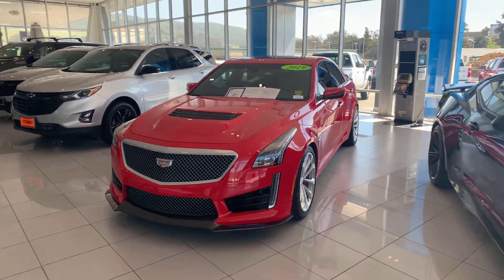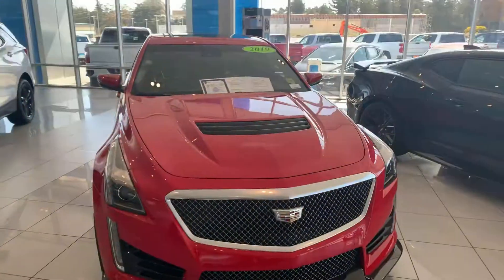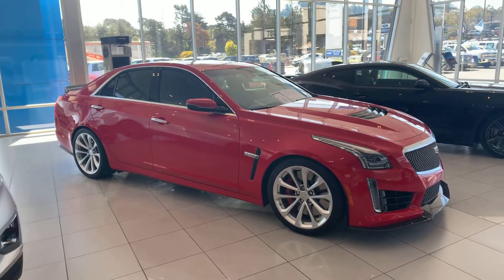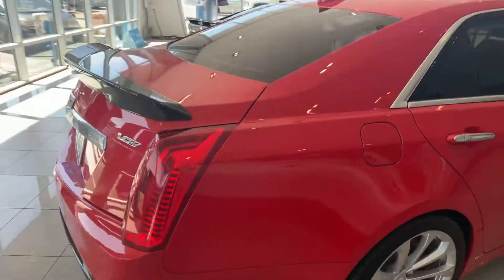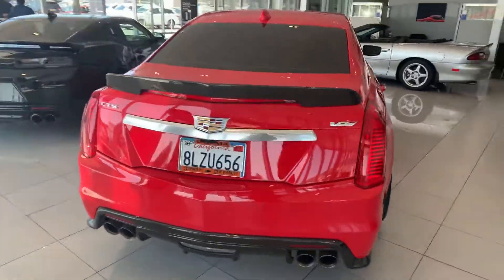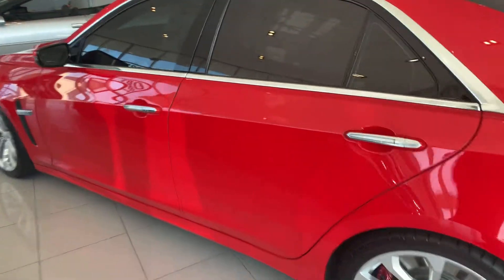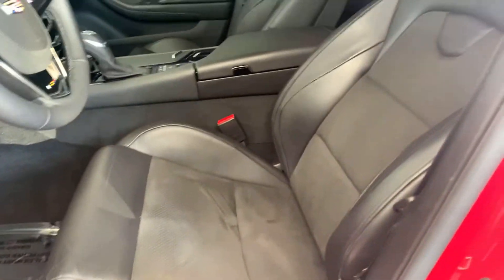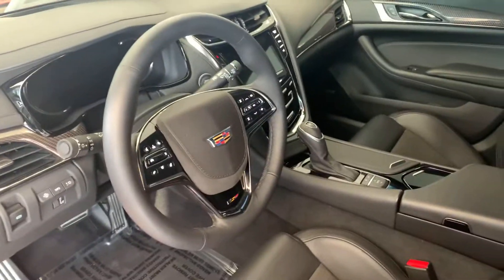Michael! Here is your 2019 CTS-V!